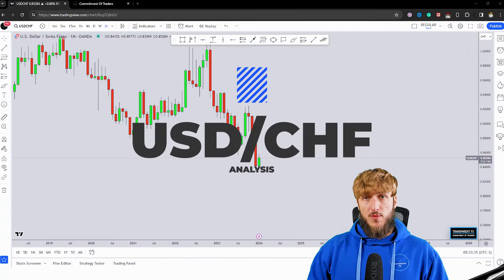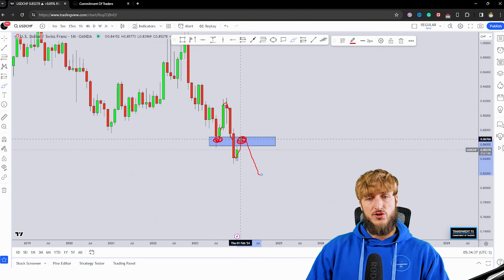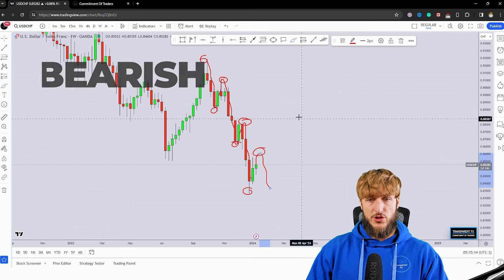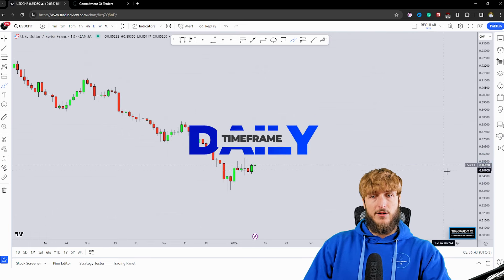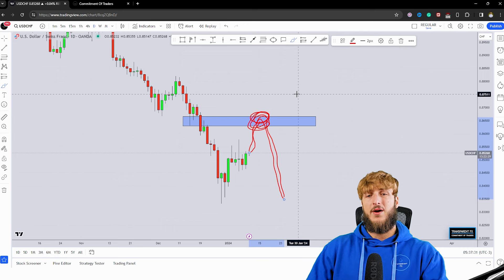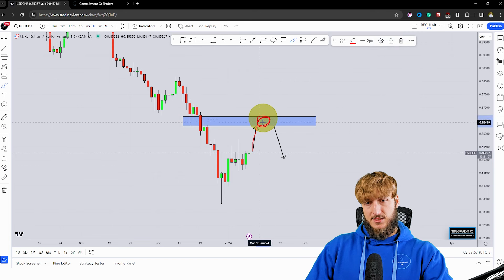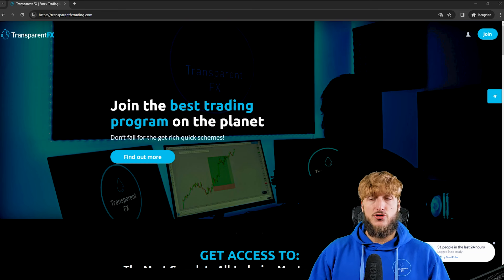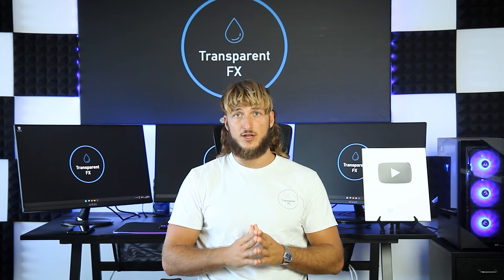USDCHF Analysis Today: Technical and Order Flow !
In this video, I will be sharing my USDCHF analysis today by providing my complete technical and order flow analysis so you can watch it to possibly improve your forex trading skillset.